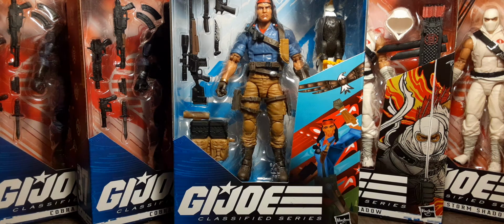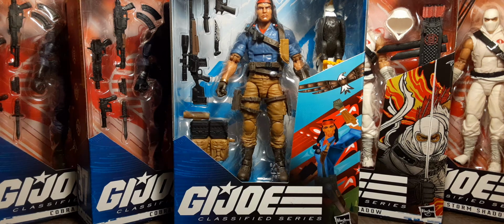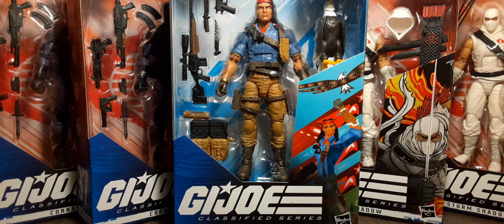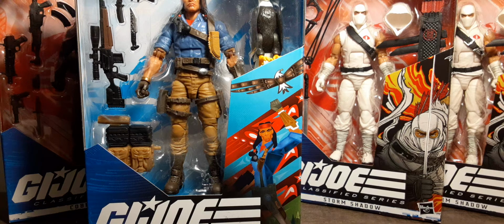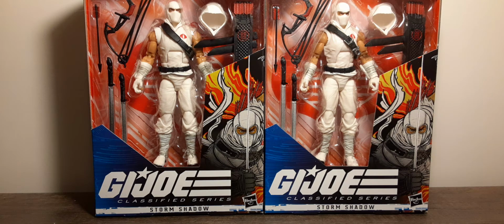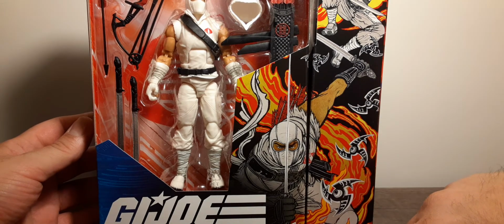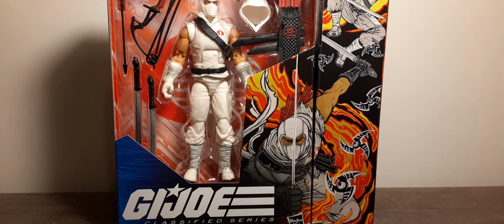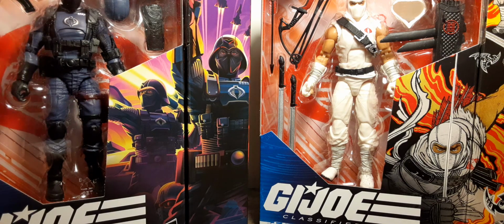Hasbro Pulse Buying Limitations Discussion and Secret Way To Display You Box Figures Revealed.